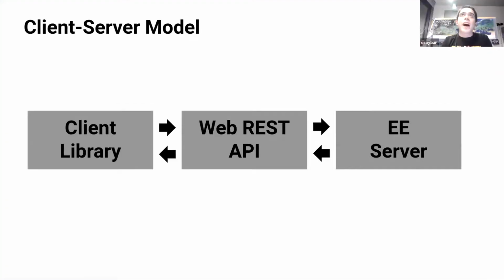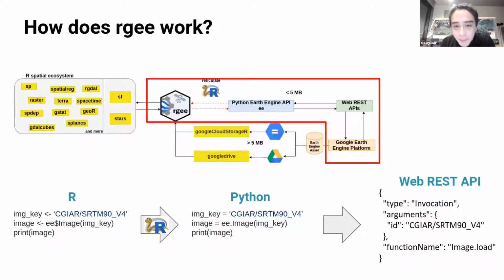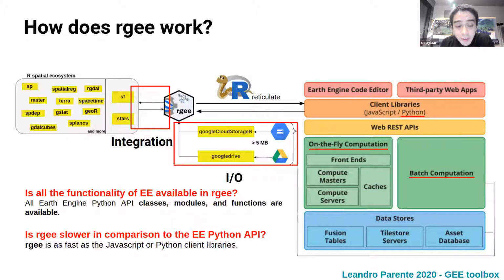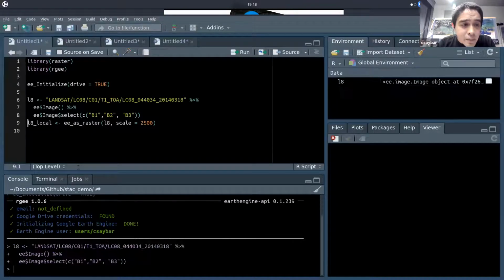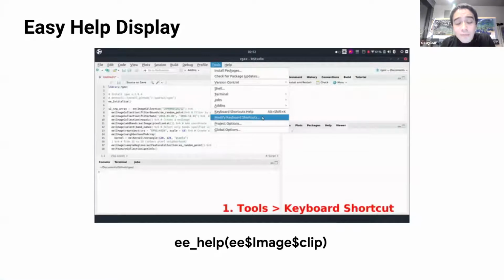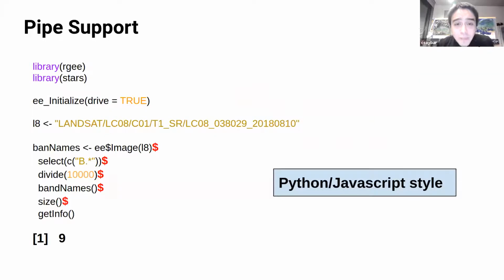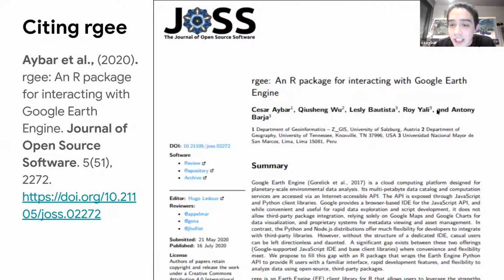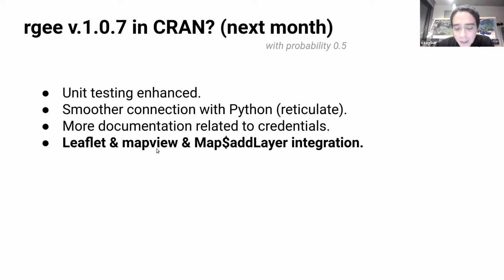rgee: An R package for interacting with Google Earth Engine - Cesar Aybar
Cesar Aybar shares his work on rgee, an R package to access Google Earth Engine.